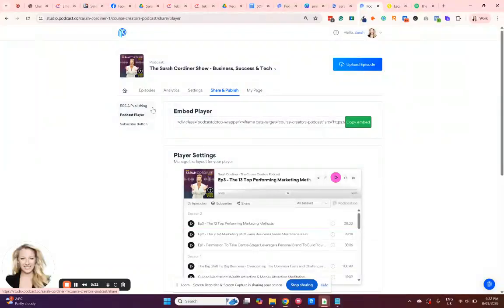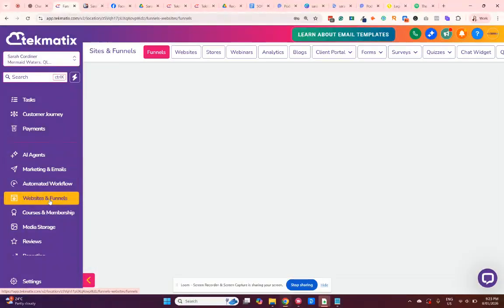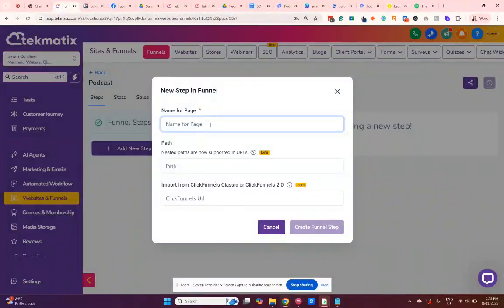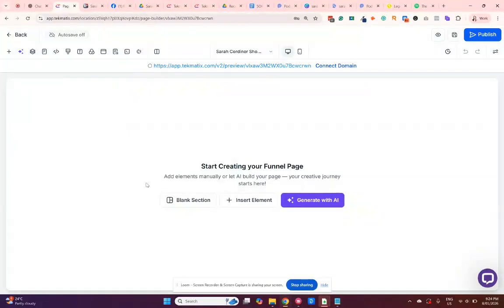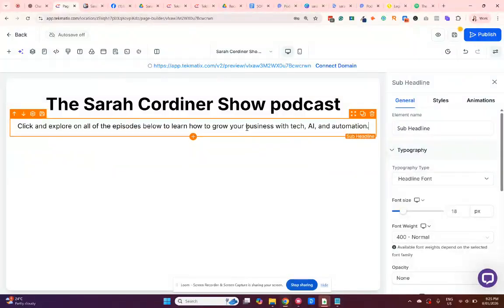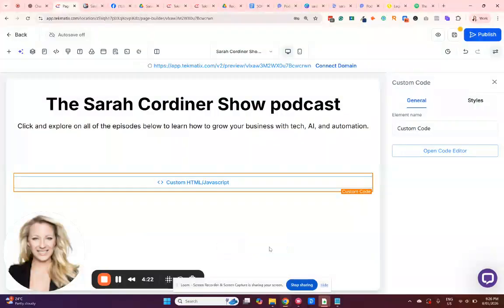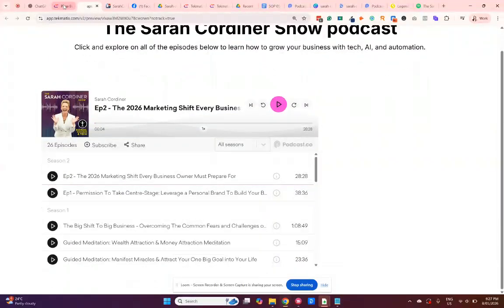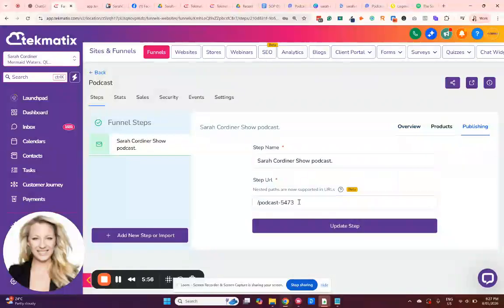How to Embed Your Podcast on Tekmatix